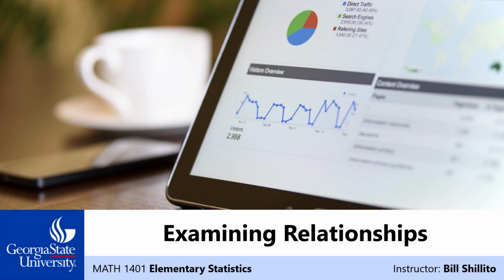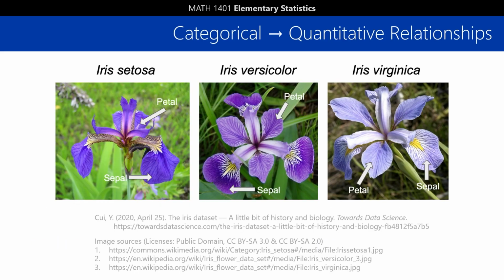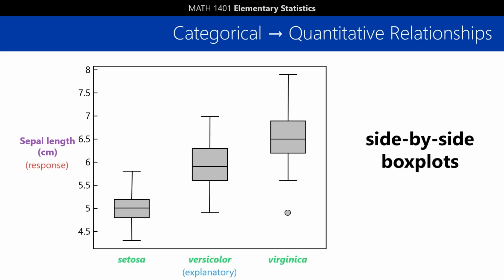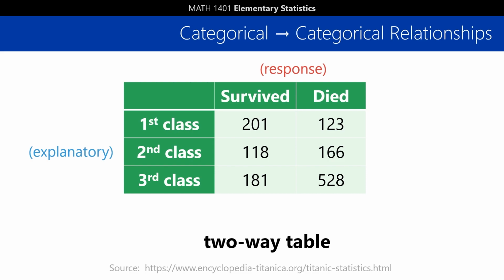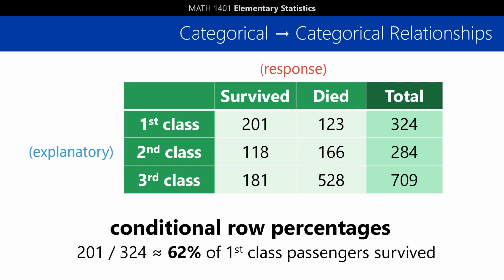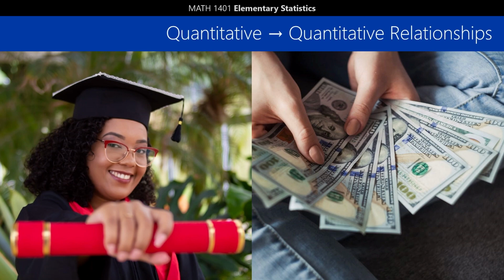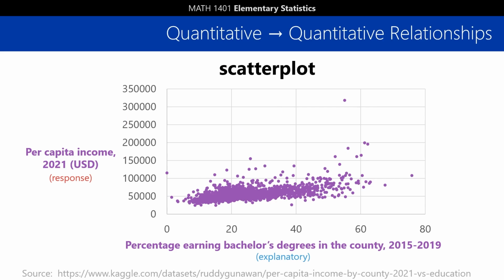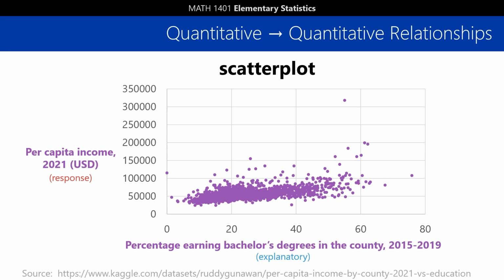[MATH 1401 Elementary Statistics] Examining Relationships